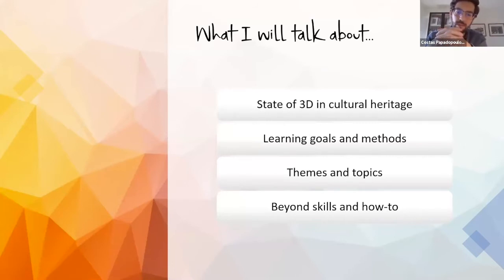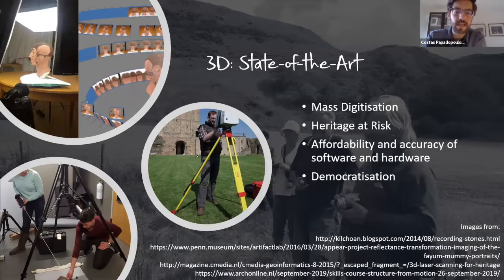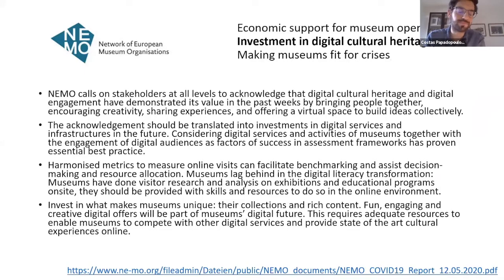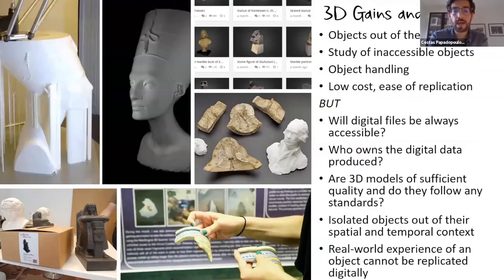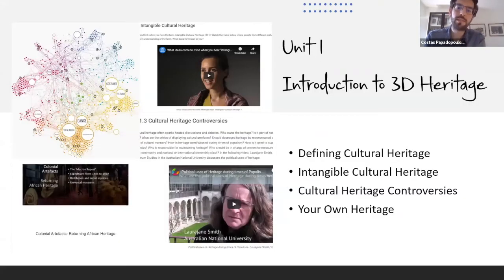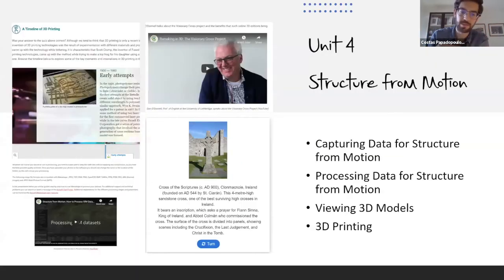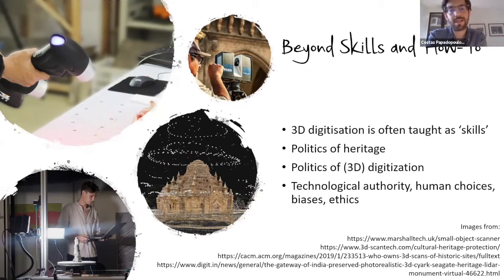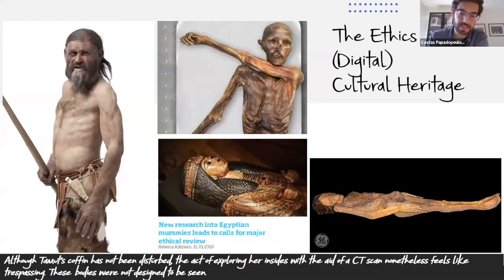Remaking Material Culture in 3D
In this video, Dr Costas Papadopoulos, talks about the 3D digitisation of material culture and the development of the IGNITE course Remaking Material Culture in 3D. The course has been funded by Creative Europe - Media as part of the project 'Ignite: Design Thinking and Making in the Arts & Sciences' and available on dariahTeach an open educational resource for teaching and learning content in Digital Humanities.